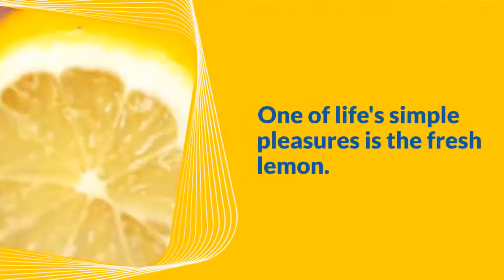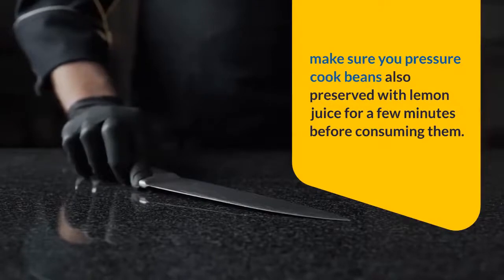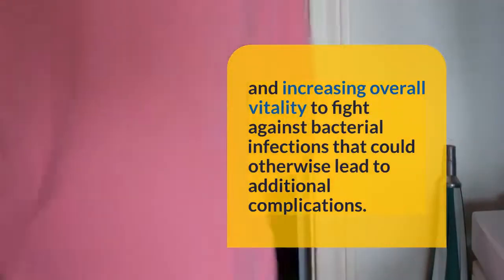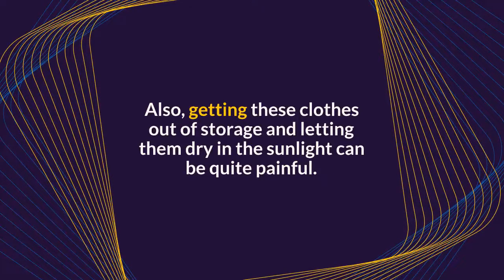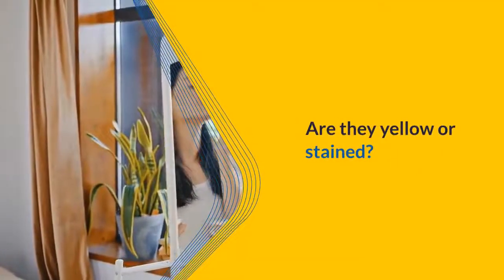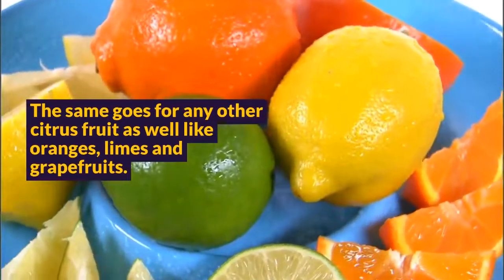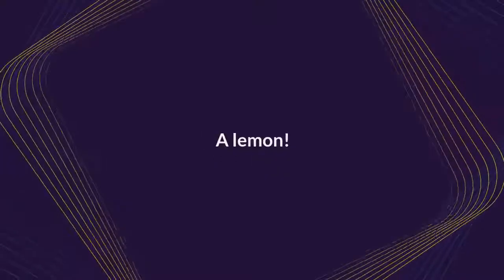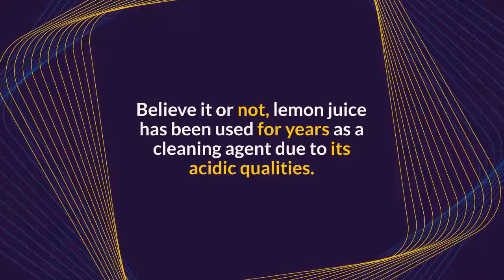▓ ▓ Amazing Lemon Tricks | 12 Surprising Benefits That Lemons Can Offer You ▓ ▓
There are some amazing lemon tricks that can use in daily life. Lemons are a fruit that are used extensively in different culinary dishes. They are used in the preparation of juices, marinades, salads, and baked dishes. However, there are many other ways to use lemons, apart from the conventional ones. in this video, you will learn how to use lemons in several different ways, apart from what you already knew.

For instance, you will learn about the health benefits of lemons and the different ways in which you can use them in your day-to-day life, from taming inflammation and hindering kidney stones to boosting antioxidants and fighting disease.

The amazing lemon tricks and potential health benefits of lemon are too numerous to mention them all. Lemons have a lot of usages, so many that you can use them for so many things. This includes using them for medicinal purposes, cleaning, and even for beauty purposes.

In this video, we discuss the 12 benefits of using lemons. Lemons are abundant and can be found in almost every household. The amazing lemon tricks and benefits of using lemons are so many that it's best that you know about them. This video is a must-watch for everyone. Lemons are a blessing in disguise. They may seem small and useless but they are filled with wonders.

If you're worried about how to cook right for your Sunday dinner, then watch this video.